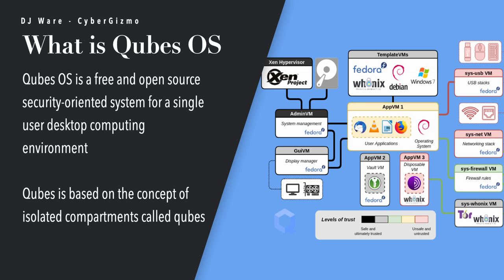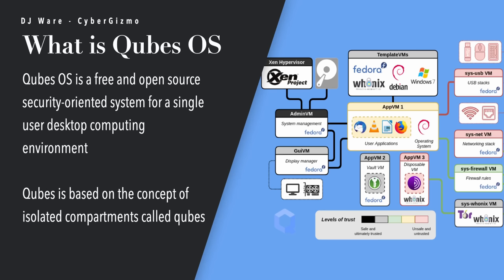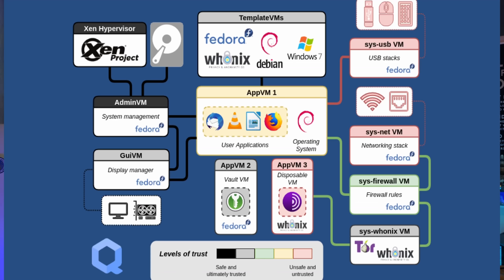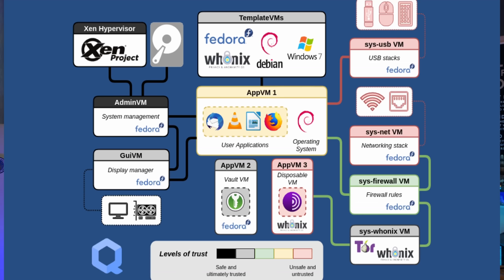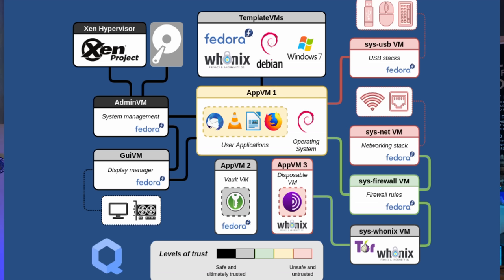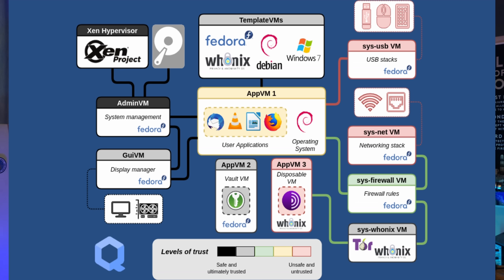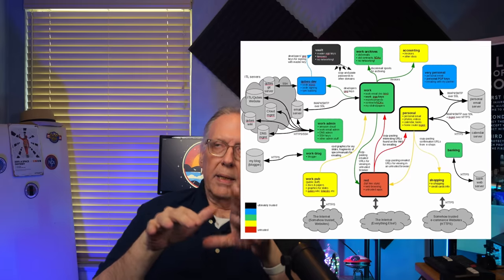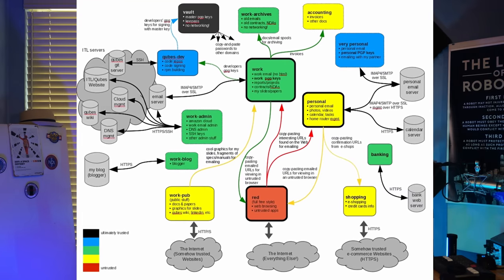Qubes OS 4.2.0 RC3 - An Early Look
The Release Candidate of Qubes 4.2.0 has reached RC3 status and so I wanted to take an early look at it and checkout what some of the new features are.  More importantly in the last several years the Qubes development group have made some astonishing promises of new things they wanted to implement in Qubes, and it appears to me from this RC release they are delivering on that promise.

So check it out and see what this team is doing to try and help us to do what the Intelligence Communities have been doing for decades, which is to compartmentalize our data so that a breach is not a winner take all, instead its limited to the exposure of the data in a particular compartment.  Making it very difficult to gain a full picture of you and your digital life.

Chapter
00:00 - Start
00:40 - Qubes you Say
01:23 - Architecture of Qubes
02:01 - GuiVM
02:22 - Templates
03:04 - AppVM
03:50 - Disposible VMs
04:57 - Device Isolation
06:01 - network VM
06:19 - Firewalls
06:56 - Levels of Trust
07:17 - UI Trust
07:48 - AppVM
09:03 - The Nature of Qubes OS
09:23 - Unified Desktop
11:05 - Disposable VMs
11:31 - Device Isolation
12:12 - Marker 17
12:39 - User Documentation
13:59 - Unified grub.conf
14:45 - Couple of things
15:19 - Final Thoughts
16:49 - A Few Issues
20:32 - My Sponsors
20:42 - Outro

Gear I used to make these videos